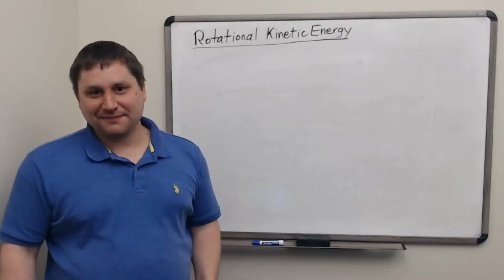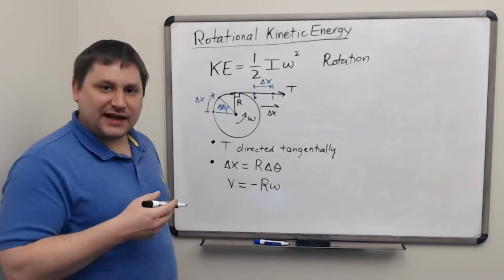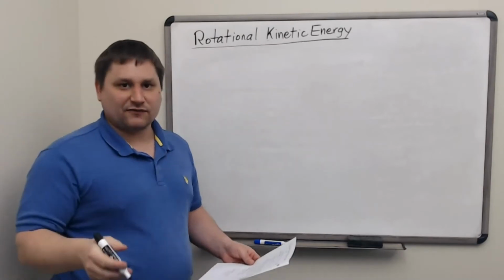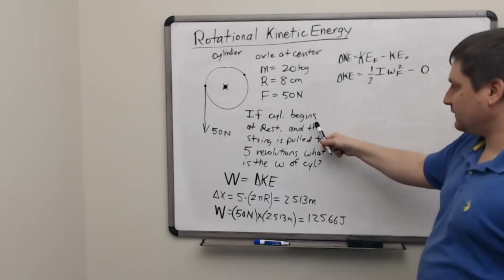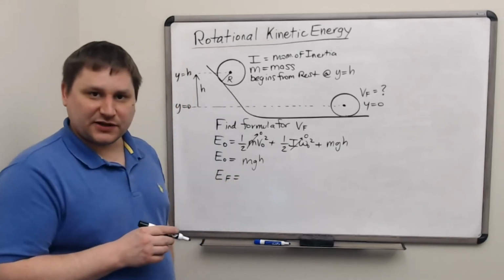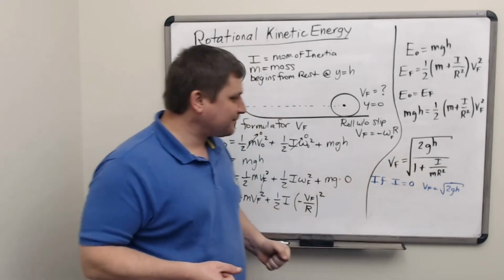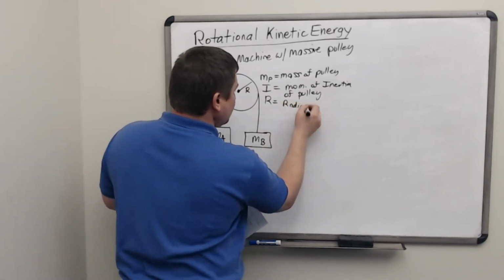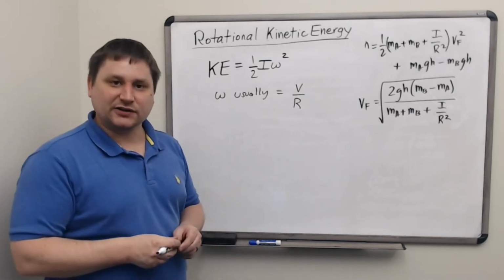Rotational Kinetic Energy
Using rotational kinetic energy to solve conservation of energy problems that include rotating objects.